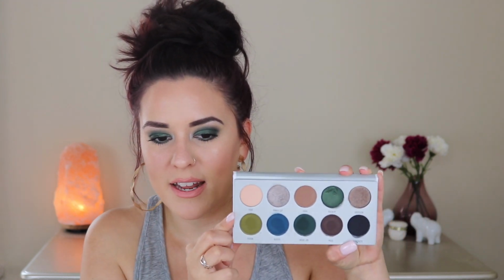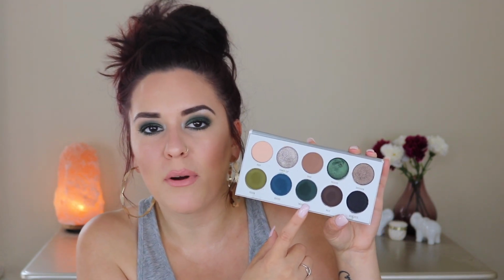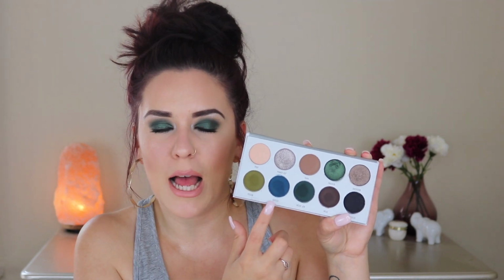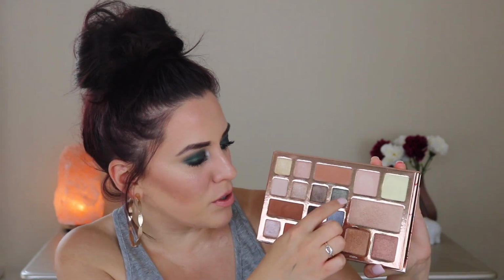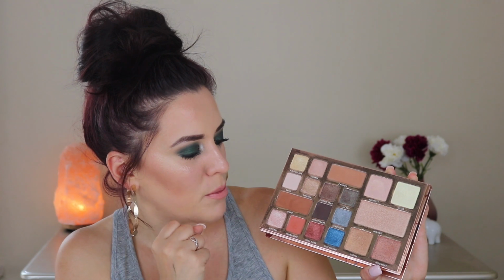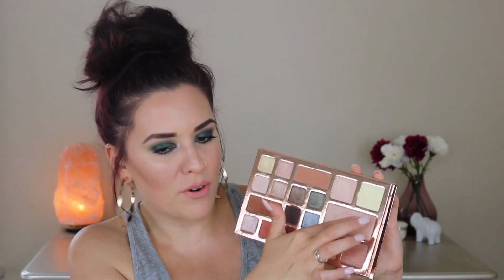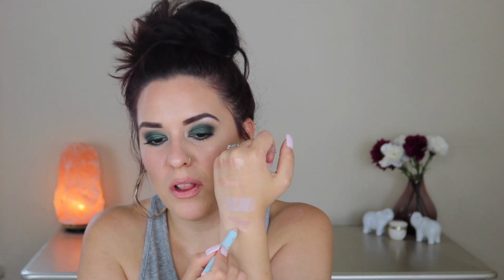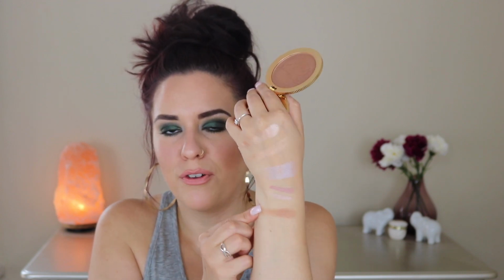AUGUST FAVORITES!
[WATCH IN HD] Today;s video is a round up of my August Favs! I had a LOT of stuff I was loving in the month of August. This video is a longer one so cuddle up, grab a drink and your fav snack and lets talk beauty!

xoxo

ITEMS MENTIONED:
Colourpop x KathleenLights SSS in “On The Cusp”
Skin Medica HA5 Lip
Sebastian Professional Refresh Shampoo & Conditioner
Morphe x JH The Vault
BH Cosmetics Desert Oasis Face & Eyeshadow Palette
Maybelline Instant Age Rewind Concealer
Brazilian Bod Buff by Sol De Janeiro
Treat Beauty Unicorn Kisses
MILK Makeup Kush Mascara
Sigma Eyeshadow Base
So Susan Haute Eyepencil
Juno & Co ES10 Buki brush
Juno & Co Microfiber beauty sponge
Herban Cowboy Deodorant in Blossom

***What I am wearing***:
NARS Natural Radiant Longwear Foundation in Fiji L5
Too Face Born born this way multi use concealer in Vanilla
Tarte Clay Play Face Palette Vol I
Kathleen lights x colourpop SSS in On The Cusp
Jaclyn Hill x Morphe The Vault “dark Magic” palette
Colourpop eyeliner in some forest green shade I forgot the name LOL
Charlotte Tilbury Hot Lips Lip stick in Kim KW
Essence Lip Line In The Nude
iS Clinical Copper Firming Mist

SIGN UP FOR BOXYCHARM! 4-5 FULL SIZE beauty items for JUST $21/Mo!

Your support is so greatly appreciated. Any little bit helps and I thank you in advance if you decide to use my code. THANK YOU SO SO MUCH FOR YOUR LOVE AND SUPPORT!